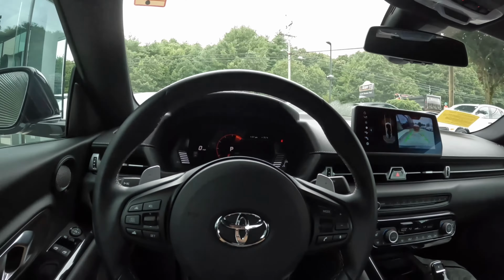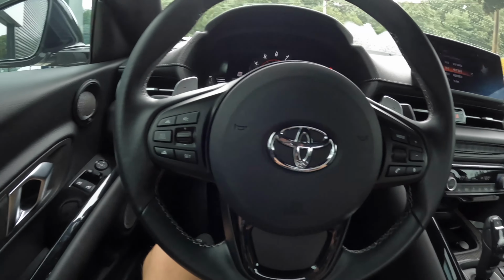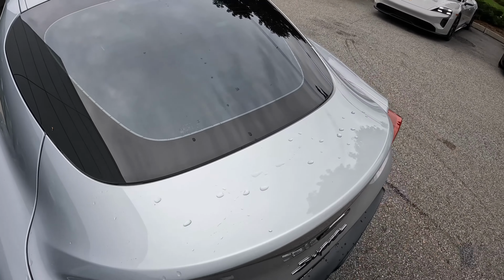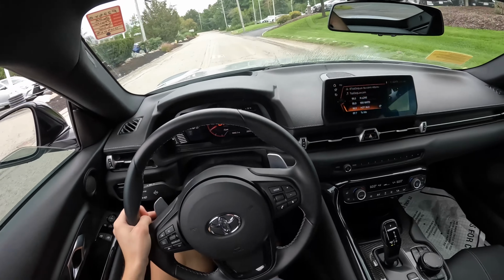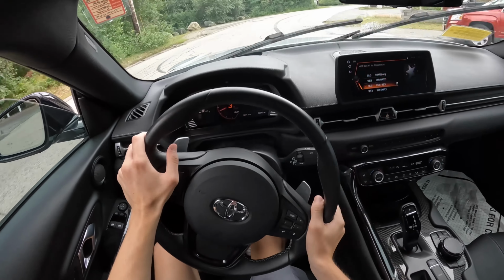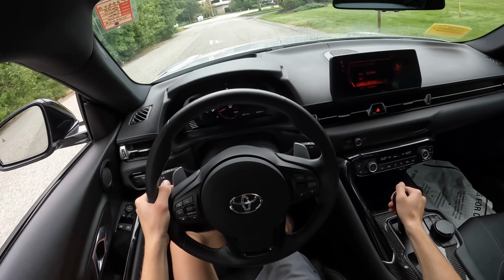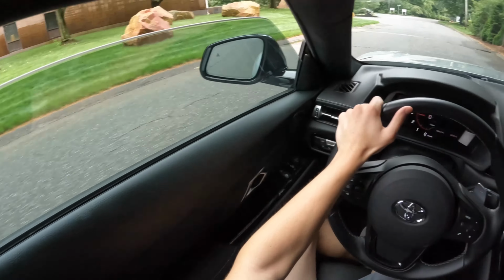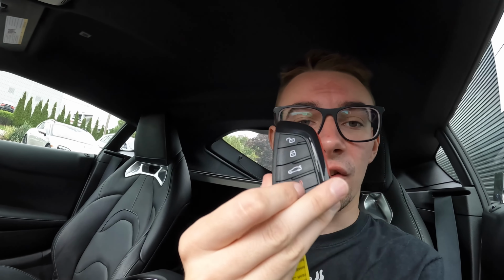MK5 Toyota Supra WILD POV Drive! Hard Accelerations + POPS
2022 Toyota GR Supra For Sale at Porsche Norwell, MA

Follow our TikTok here for car build updates!

Cameron Potter is the creator of this video, Kayden and Kyle are the editors of this video, as well as the photographers for the instagram page.